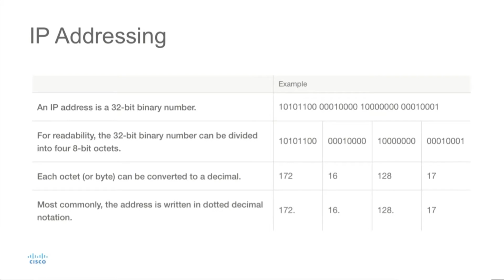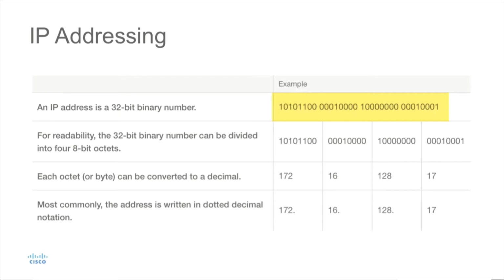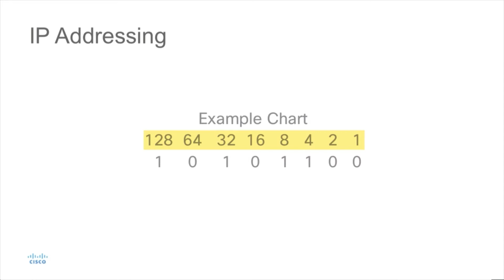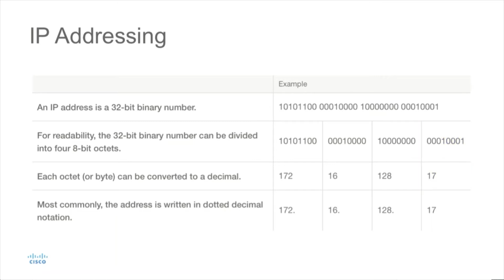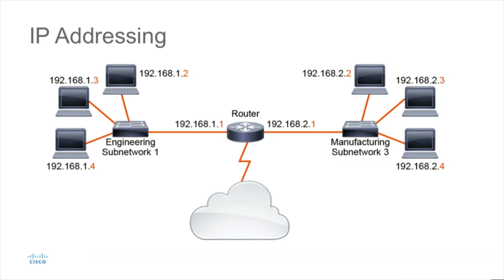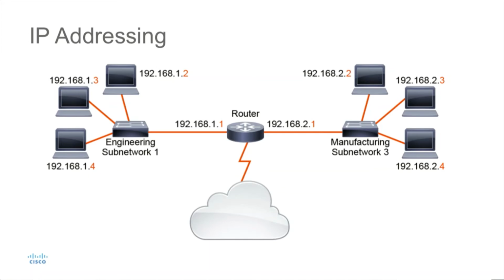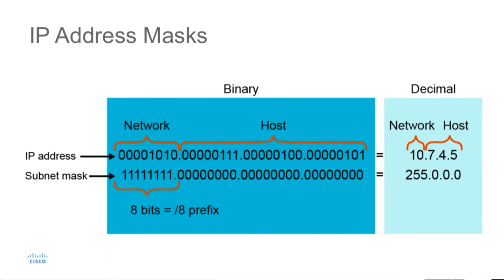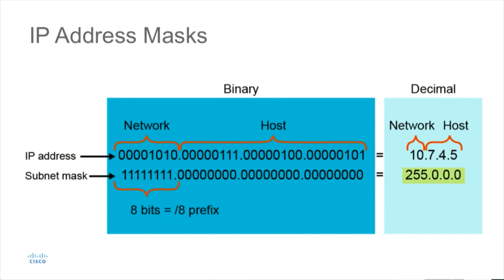Cisco CyberOPs Security Fundamentals: Chapter-1.5 IP Addressing|Cisco Cyber Security Complete Course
Cisco Cyber Security Complete Course.